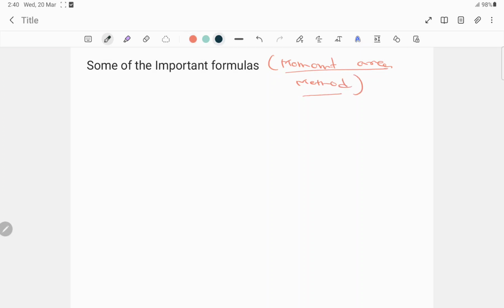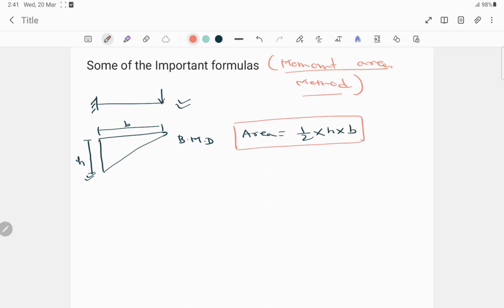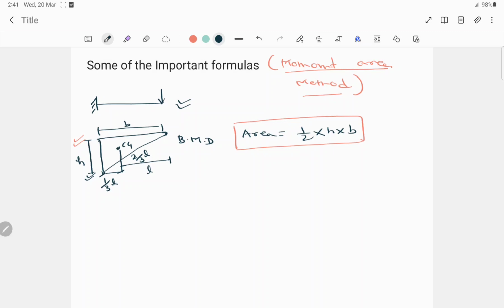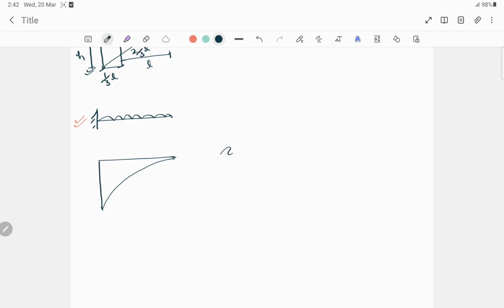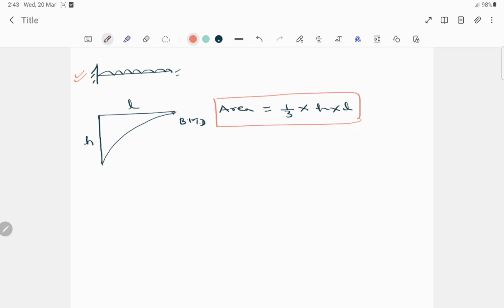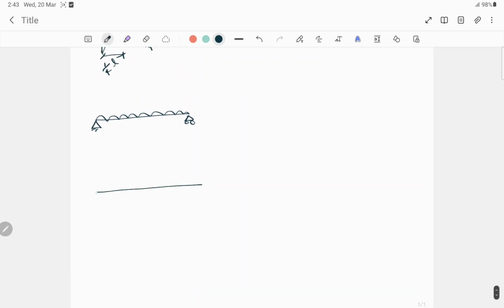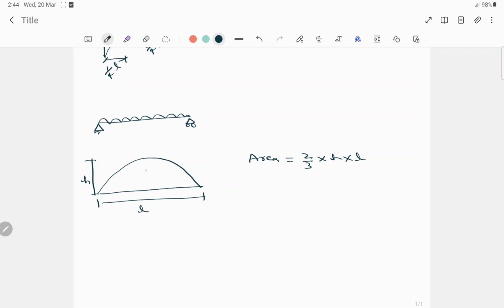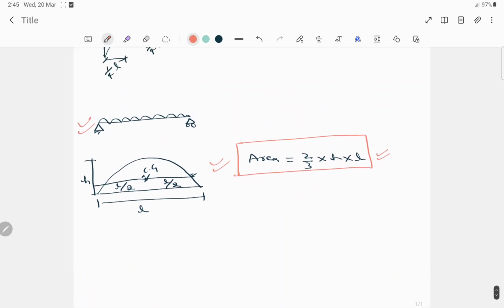Important formulas to be used in Moment Area Method part-2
Important formulas to be used in Moment Area Method @Engineering_visions1234